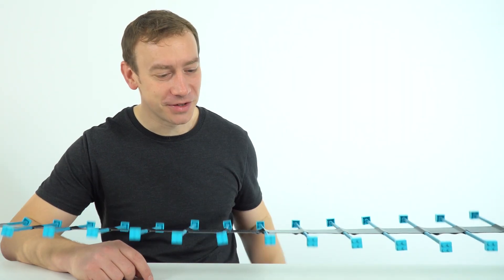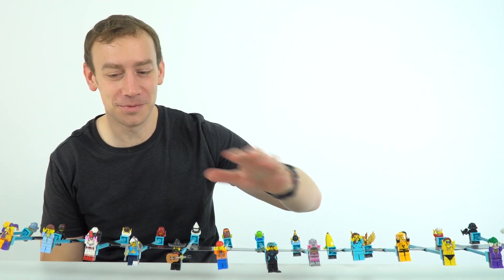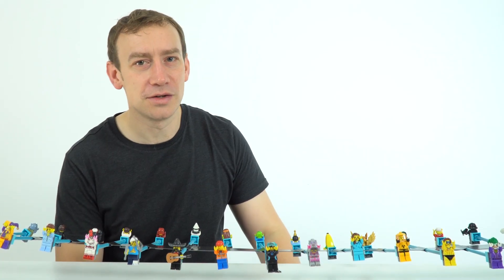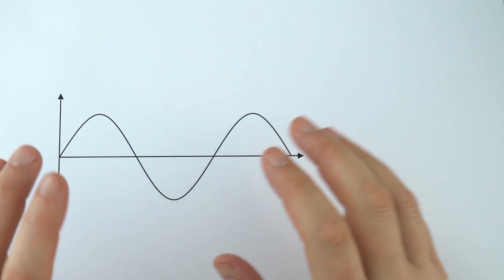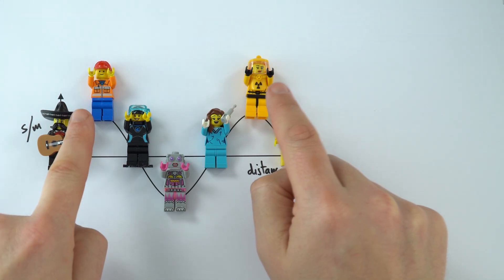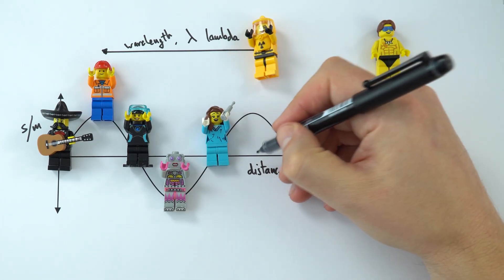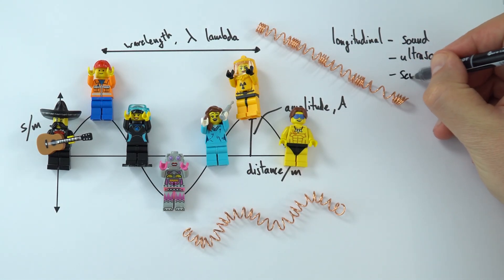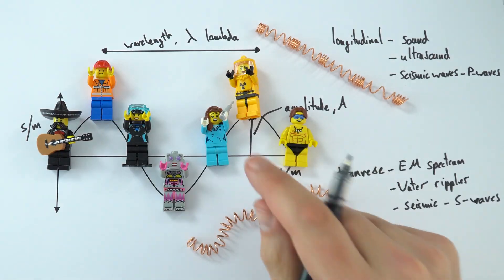Waves - GCSE Physics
This video introduces waves. Waves transfer energy from one place to another when particles, or electric and magnetic fields, vibrate.​

Transverse waves transfer energy at ninety degrees (perpendicular) to the direction of oscillation of the particles, while longitudinal waves oscillate in the same direction as energy transfer. Mechanical waves involve the oscillations of physical particles whereas electromagnetic waves involve the oscillations of the electric and magnetic fields.

The amplitude of a wave is a measure of how far the particles move or the electric and magnetic fields oscillate from rest to their maximum displacement. The greater the amplitude of a wave, the more energy it transfers.

The wavelength of a transverse wave is the distance between one peak of the wave to another, or between two troughs. The wavelength of a longitudinal wave is the distance between two areas of compression or two areas of rarefaction.

Sound waves are longitudinal and mechanical. Light waves are transverse and electromagnetic.

Lewis

Relevant for GCSE Physics 9-1 in the following exam boards:
Edexcel
CCEA
OCR A
OCR B
WJEC